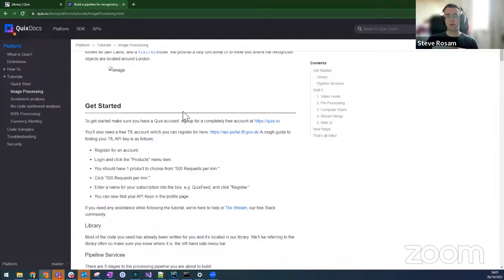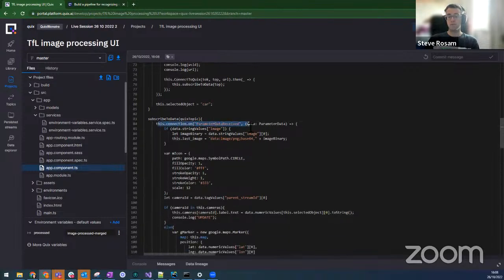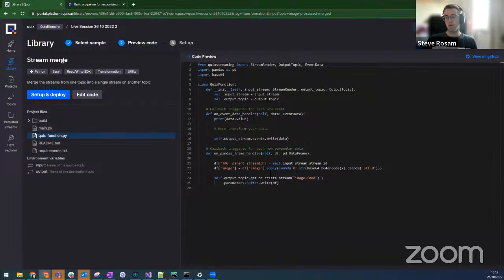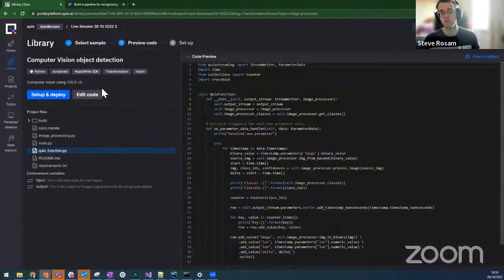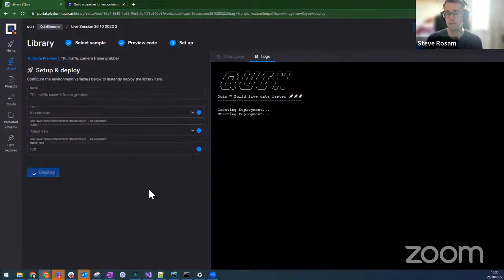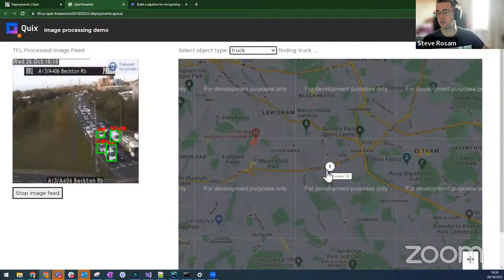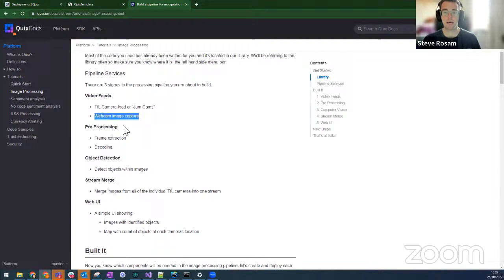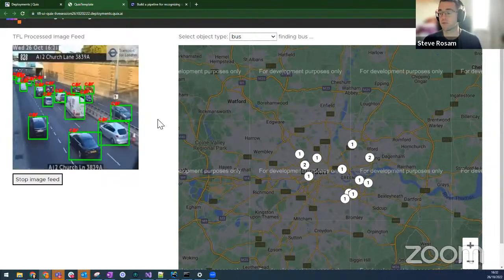Image recognition in real time with Apache Kafka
Today Steve Rosam - Senior Software Engineer at Quix - will demonstrate how a image recognition project that uses traffic cameras in London to collect video feeds from different parts of the city. The pipeline relies on Apache Kafka and other microservices to process the data in real time and uses machine learning to recognize what is depicted in the images. It then sends an alert for the specific objects in real time and displays them on a map.

Join us live to ask questions!

Come with your questions or join us on The Stream Slack channel to be part of the conversation!